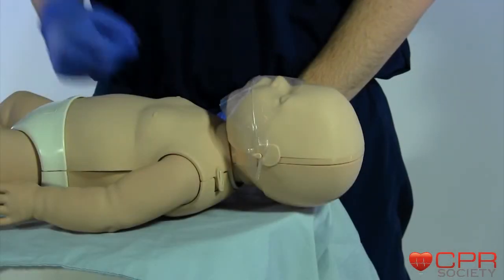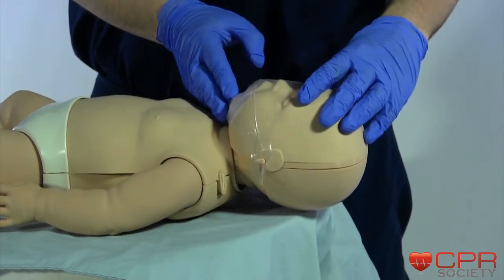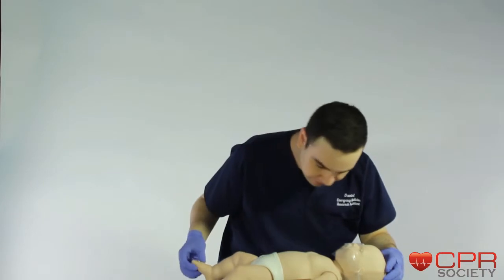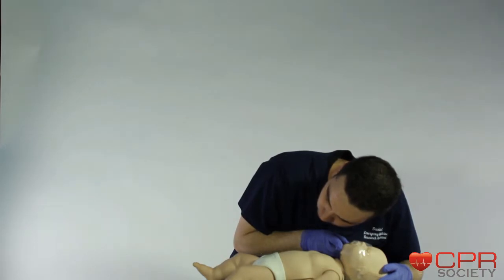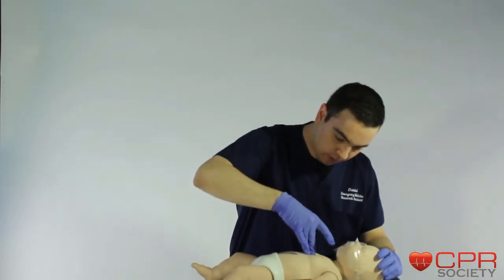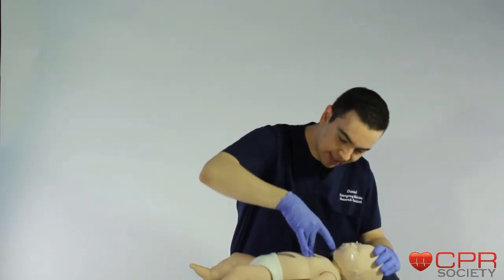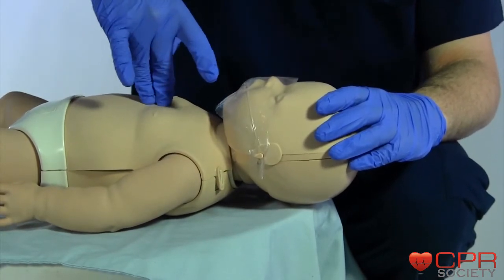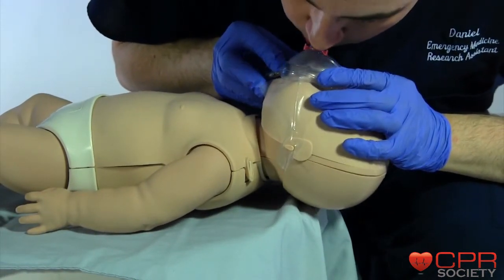Infant CPR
Get your 2-year First Aid, CPR and AED certification today